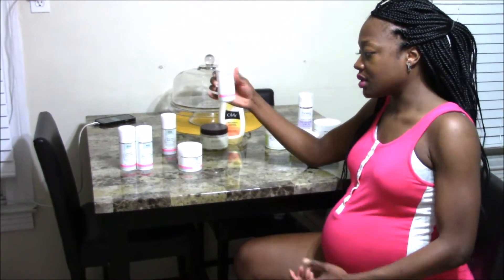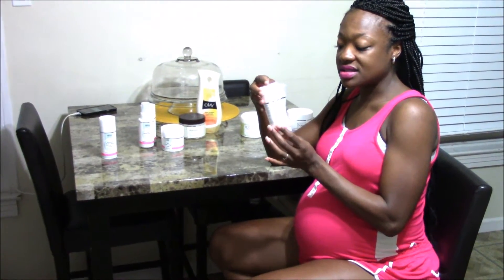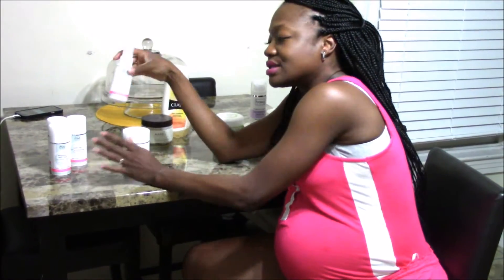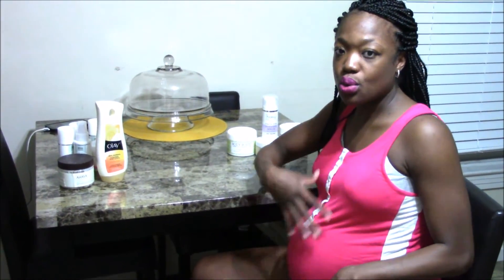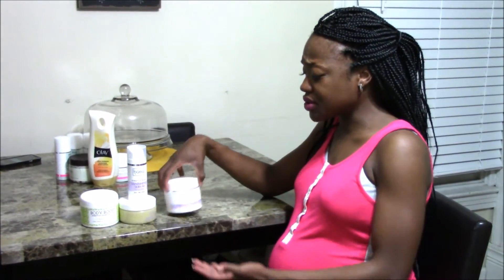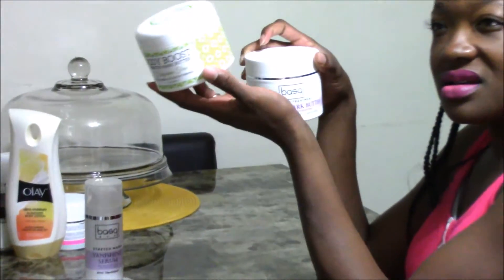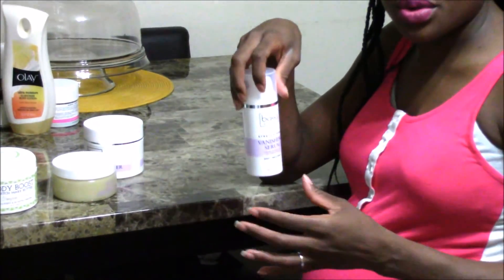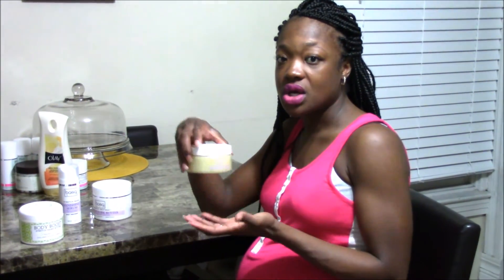STRETCH MARK CREAM: BASQ VS MAMA MIO PRODUCT REVIEW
Join our all day adventures every other day!

Felicia will let you in on the secret products she uses to prevent stretchmarks. Stretchmarks are a beautiful reminder of the bundle of joy you brought into the world, but for some women they don't want that reminder. So look at these products and see how you can prevent stretchmarks for LIFE!